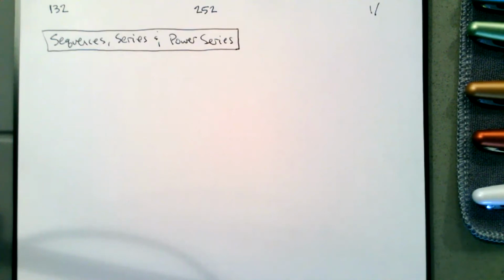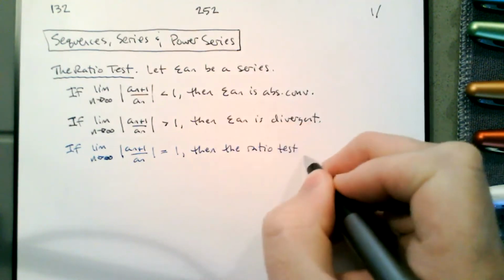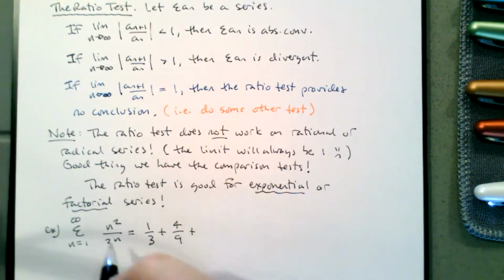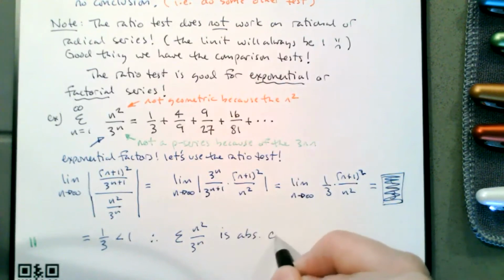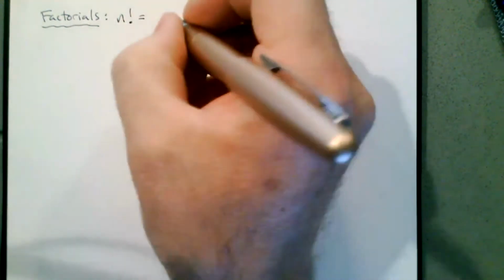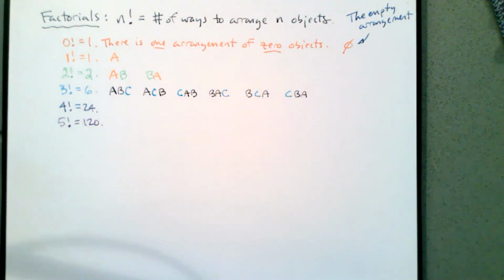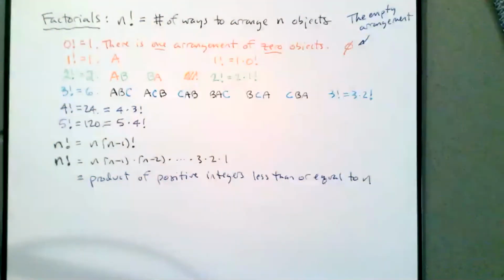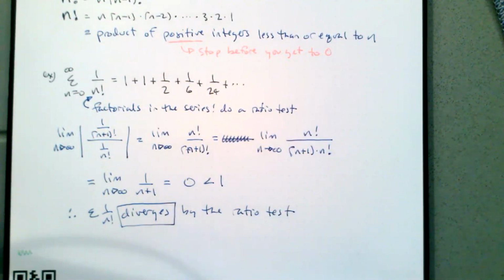2021 Spring MATH 252 Notes 132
In this video, we introduce ourselves to the ratio test!